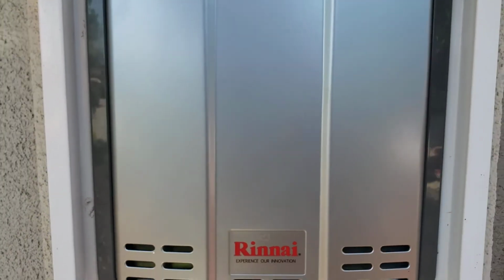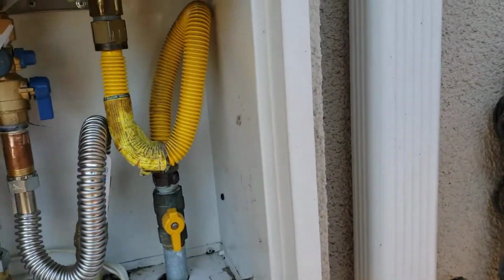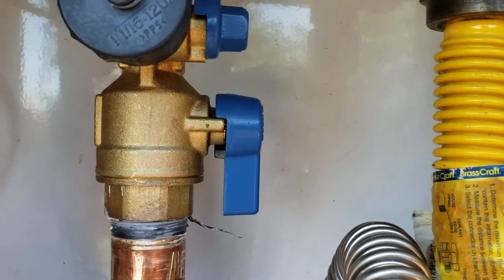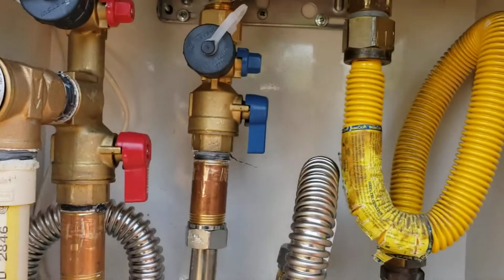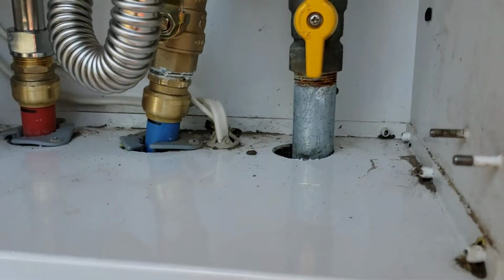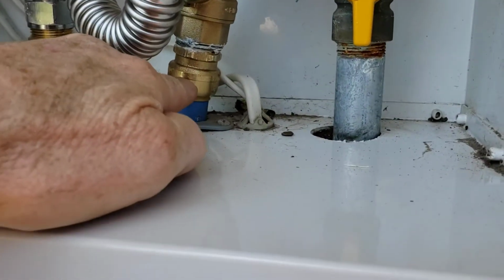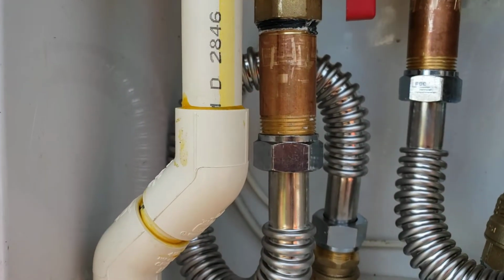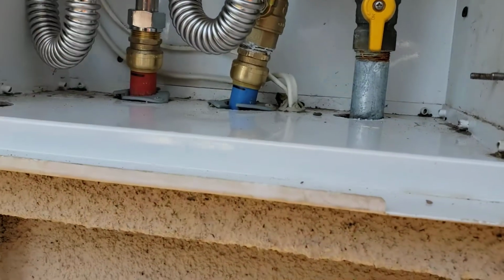Rinnai RL75en Water Heater Installation by Clovis Plumbing Services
This video documents a professional tankless water heater installation completed by a licensed and insured California plumbing contractor. Tankless systems deliver on-demand hot water, improved energy efficiency, and a compact design compared to traditional storage tank water heaters.

During this installation, the existing unit was safely removed and replaced with a properly sized tankless system. The project included gas line configuration, water connection upgrades, venting adjustments, secure mounting, and full system testing to ensure safe and reliable operation.

A properly installed tankless water heater requires:
• Correct gas line sizing and pressure verification
• Approved venting configuration
• Proper isolation valves and flush ports
• Code-compliant water and gas connections
• Full operational and safety testing

Choosing the right system and installing it correctly ensures long-term performance and efficiency.

License #1014216